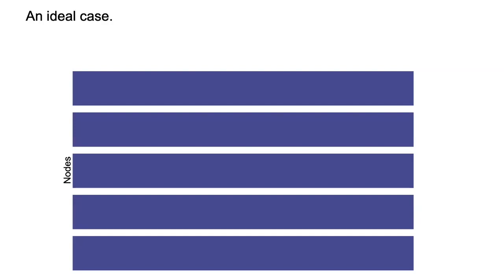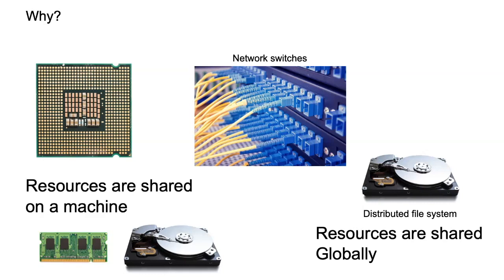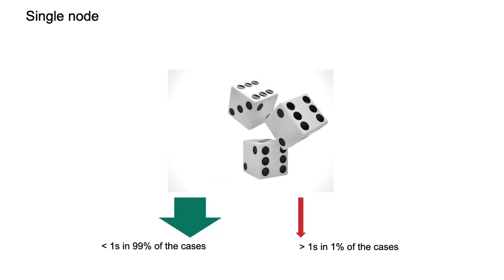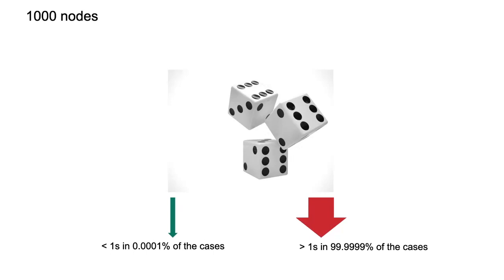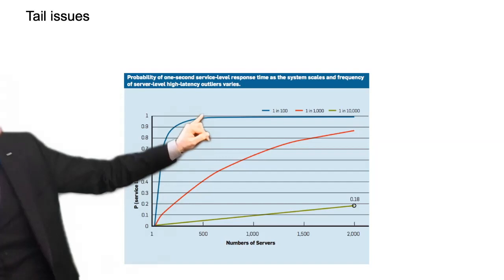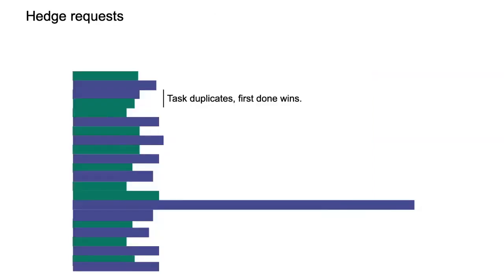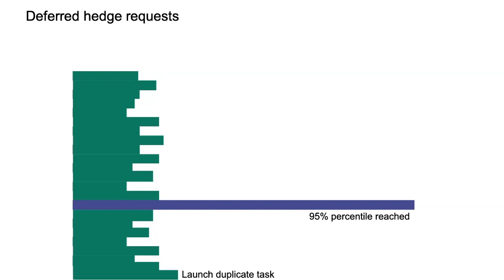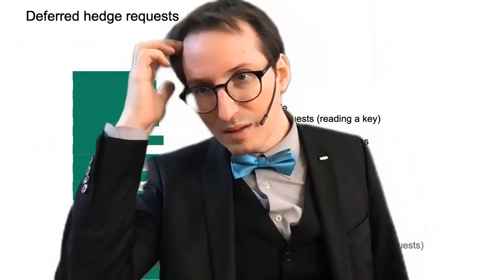13. Performance at large scales (3/3) - BIg Data - ETH Zurich - Fall 2022